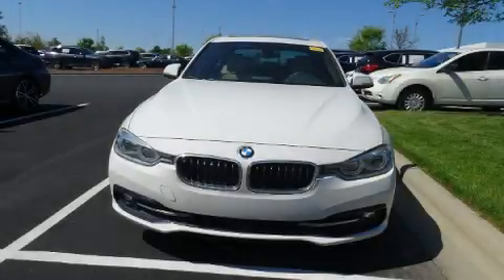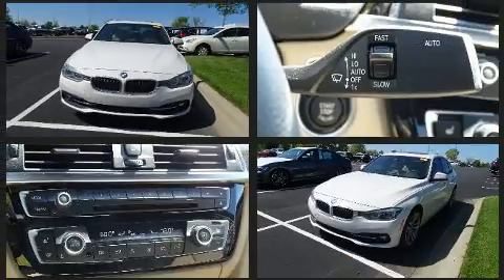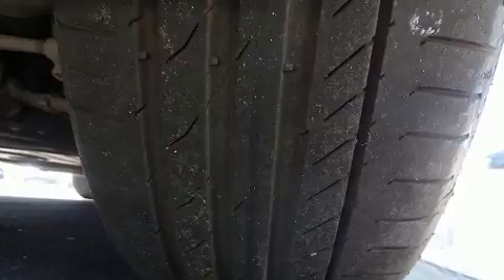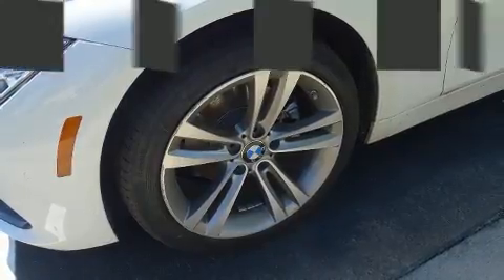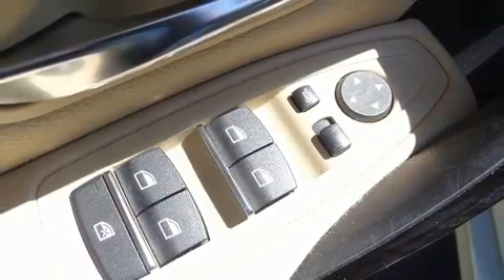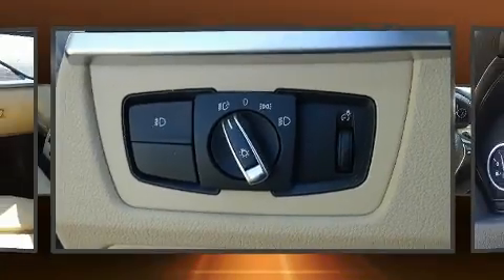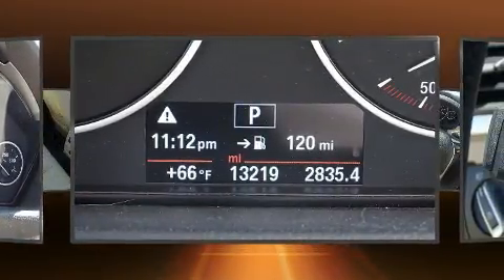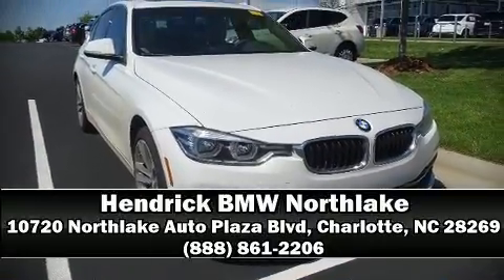2018 BMW 3 Series 330I in Charlotte, NC 28269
10720 Northlake Auto Plaza Blvd

Discerning drivers will appreciate the 2018 BMW 330i. This 4 door, 5 passenger sedan still has less than 15,000 miles! It features an automatic transmission, rear-wheel drive, and a 2 liter 4 cylinder engine. A turbocharger further enhances performance, while also preserving fuel economy. BMW prioritized fit and finish as evidenced by: front and rear reading lights, a built-in garage door transmitter, a trip computer, automatic dimming door mirrors, blind spot sensor, cruise control, and power windows. Everything is where it ought to be, from the dashboard controls to the door locks and window controls. BMW ensures the safety and security of its passengers with equipment such as: dual front impact airbags, front side impact airbags, traction control, brake assist, anti-whiplash front head restraints, a panic alarm, an emergency communication system, and 4 wheel disc brakes with ABS. You'll never lose visibility with rain sensing wipers, which activate automatically when the drops start to fall. This vehicle has achieved Certified Pre-Owned status, by passing BMW's rigorous certification process. We pride ourselves in consistently exceeding our customer's expectations. Stop by our dealership or give us a call for more information.